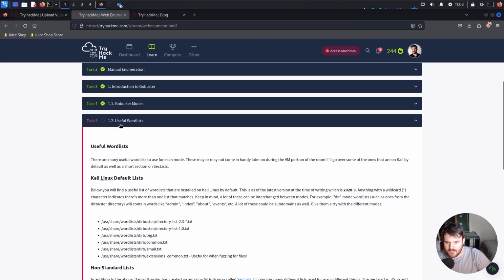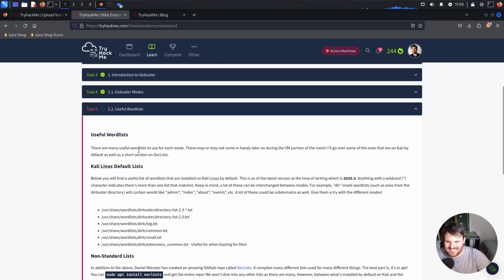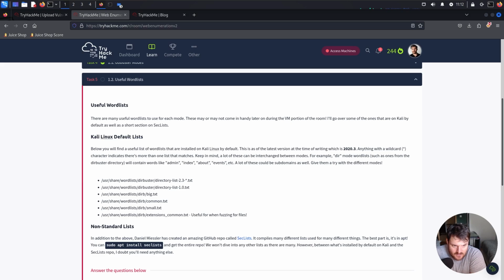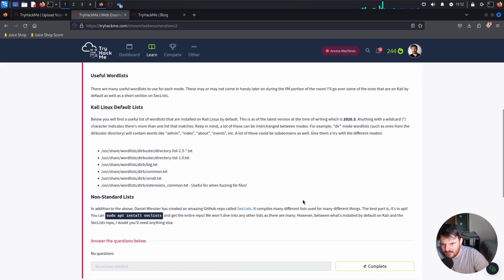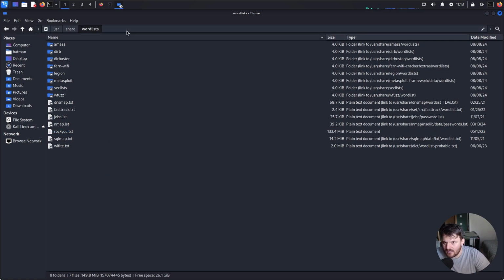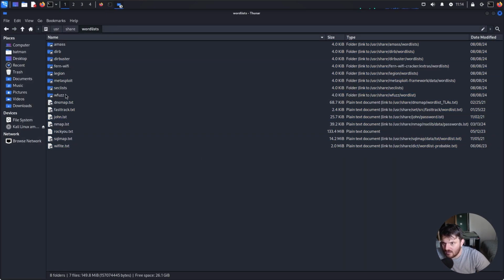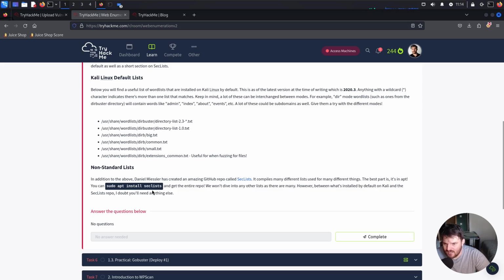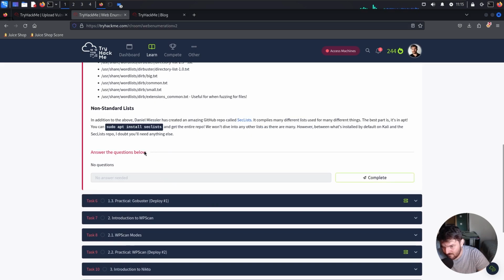Useful Wordlists - Pre-Requisite: Web Enumeration #5